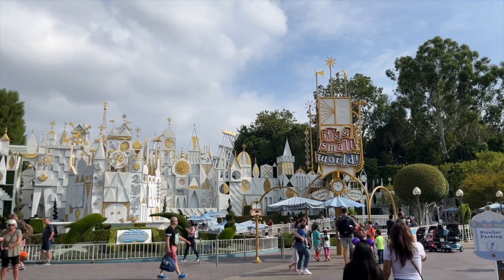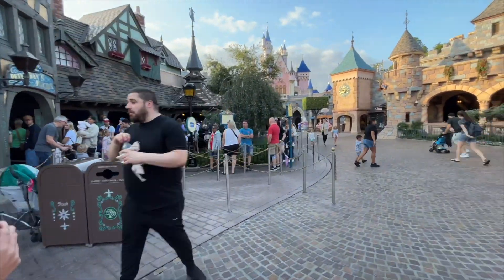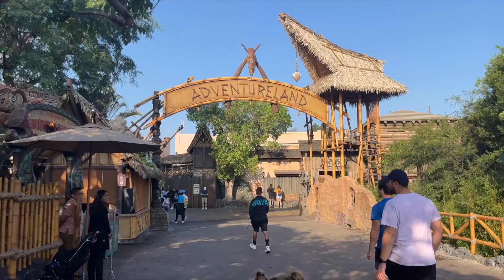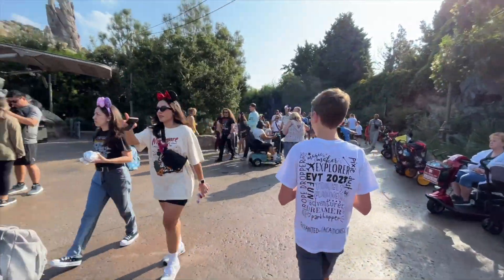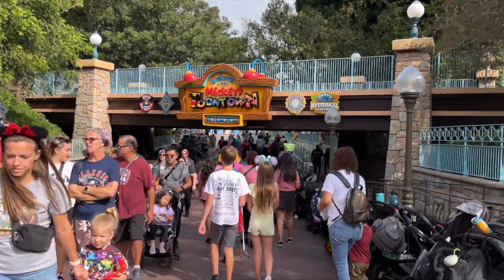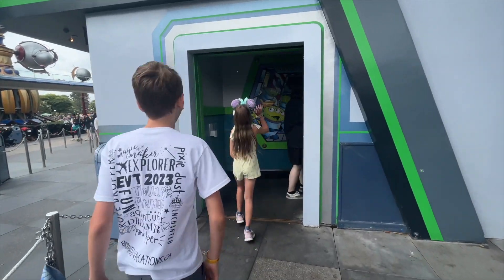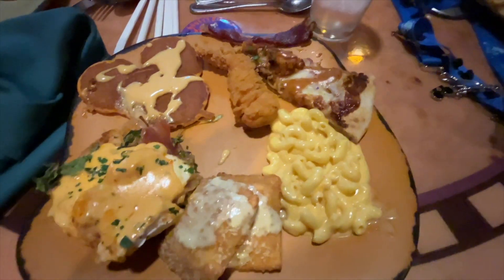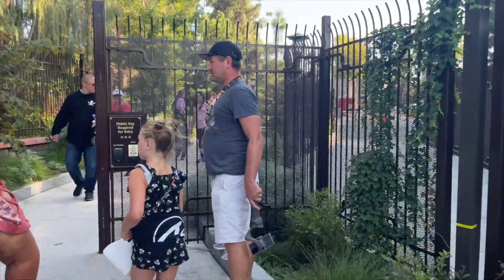Disneyland Vlog 2023 | Late for Early Entry! 🏰✨ Tips for Tardy Travelers!"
Its not always easy to get out the door early enough for Early Entry at the Disneyland Resort, but we did our best with the time we had! Come along for a day at Disneyland as we utilize Genie Plus for our family of 5, dine at Jolly Holiday, visit with some unique characters and navigate a day through the crowds. We also enjoyed the first ever Halloween Brunch at Goofy's Kitchen!

Tell me...a $400 character meal - is it worth it for you?

A LITTLE BIT ABOUT US:
Welcome to Enchanted Vacations, we are an Authorized Disney Travel Planner Agency with a team of passionate agents who are ready and willing to sprinkle pixie dust all over your vacation! I'm Alma, the founder of Enchanted Vacations and I like to share videos to bring you into our Disney bubble!

If you'd like to work with our team, please reach out enchanted-vacations.ca/quote

🇨🇦 Proudly Canadian